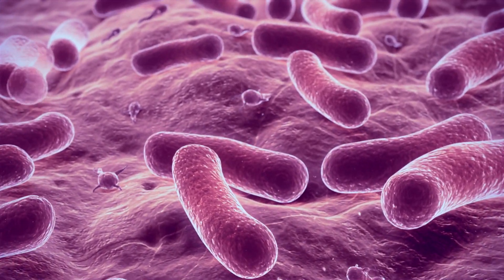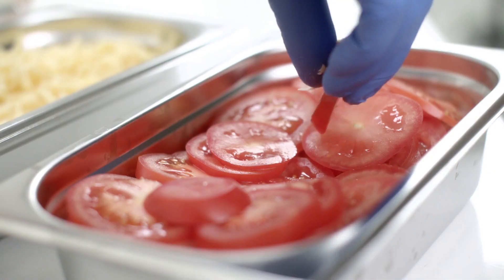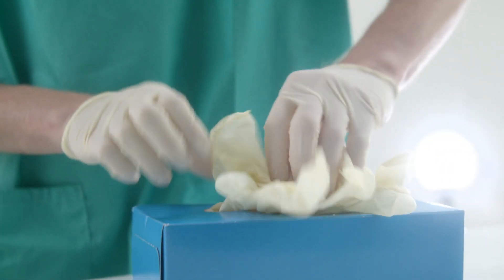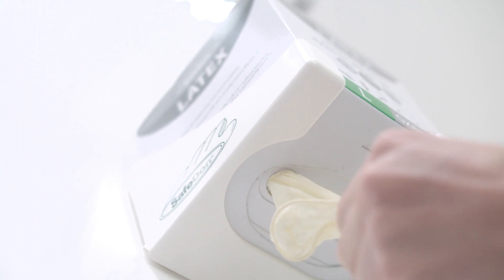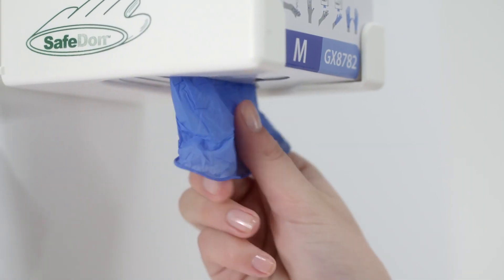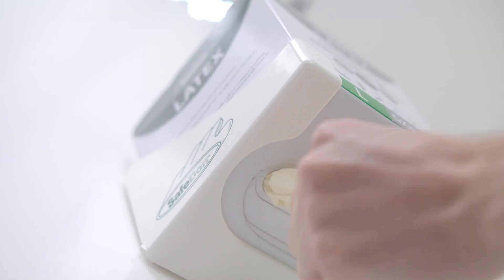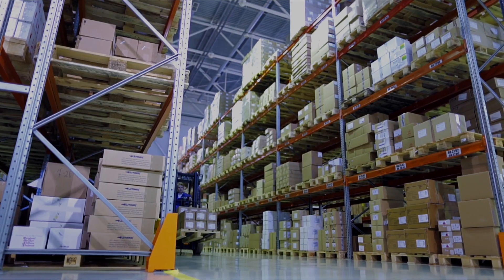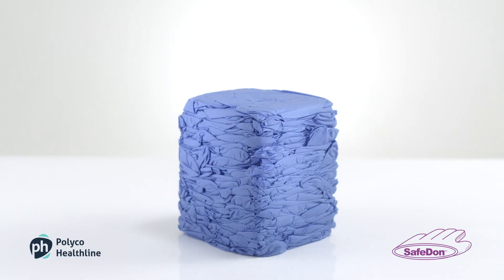SafeDon™ 21st Century Glove Dispensing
SafeDon™ is the world's first glove dispensing system that presents disposable gloves cuff first.

Clinically proven to reduce the risk of hospital acquired infections by up to 96%, the SafeDon system revolutionises the 40-year-old 'tissue box' style glove dispensers.